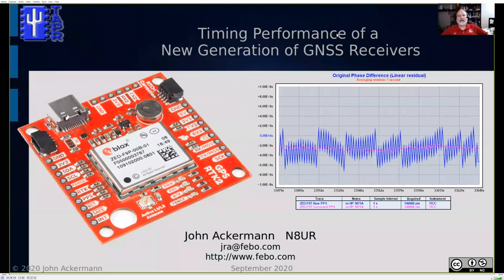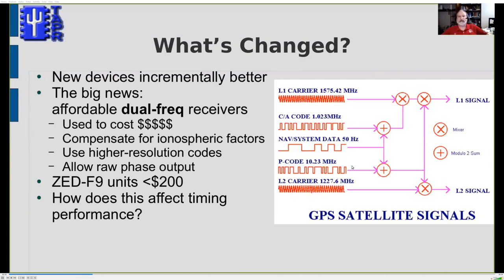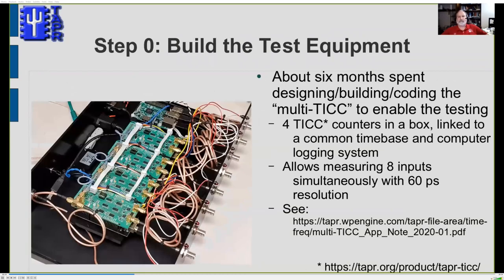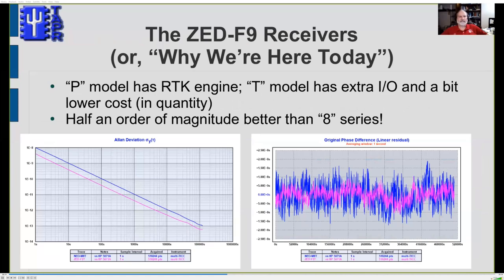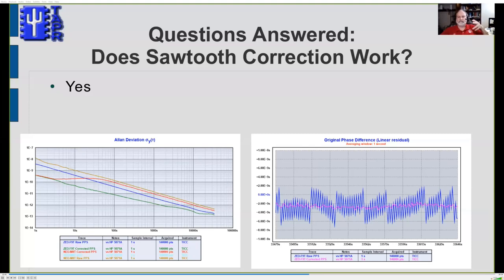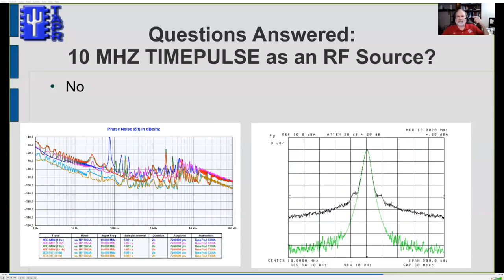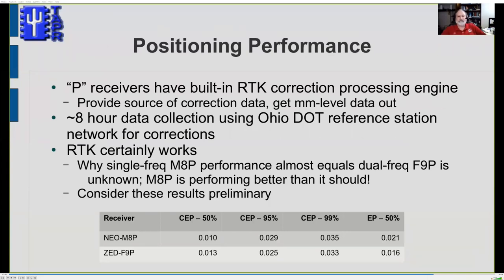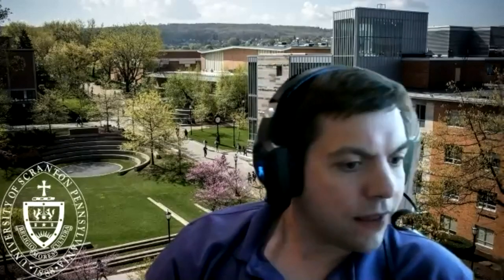Evaluation of uBlox GPS Receivers Performance - TAPR Digital Communications Conference 2020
★★★ IMPORTANT LINKS★★